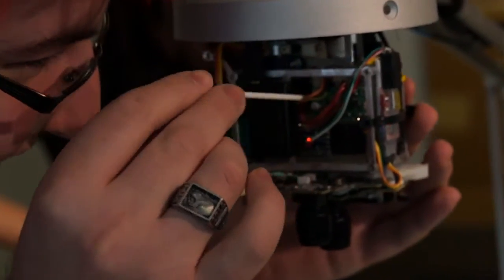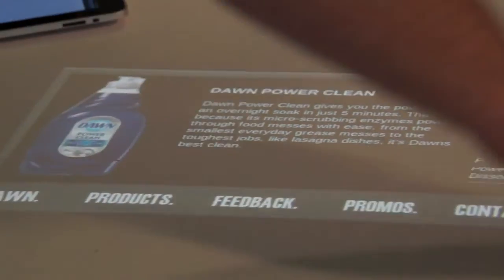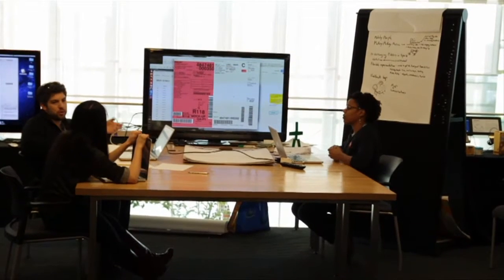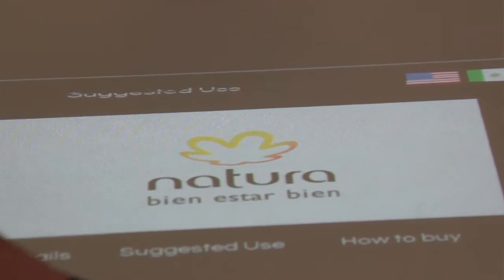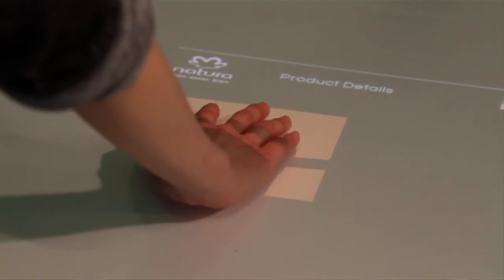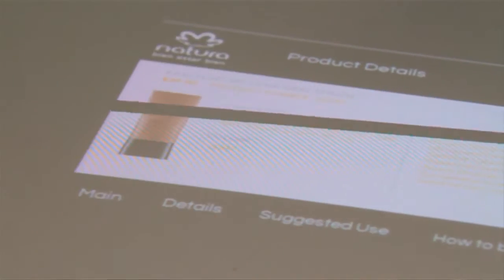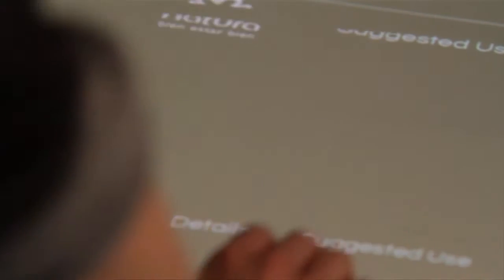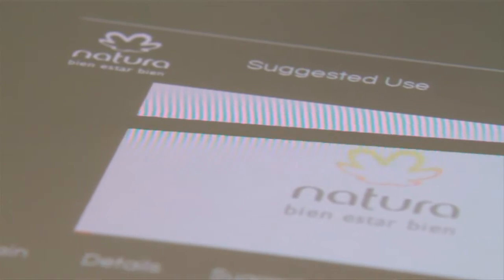LuminAR UROP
Two MIT undergraduates cut their teeth on some futuristic research at the Media Lab.